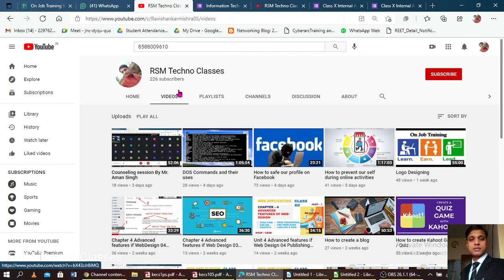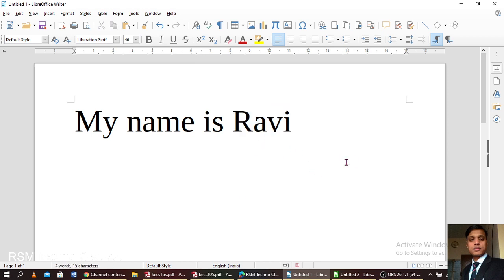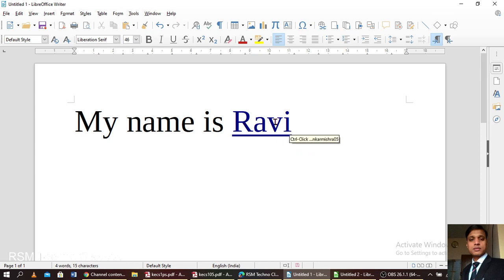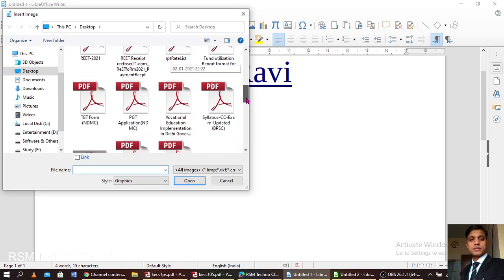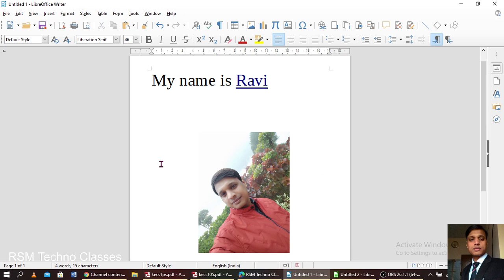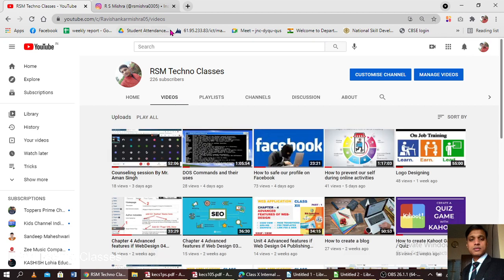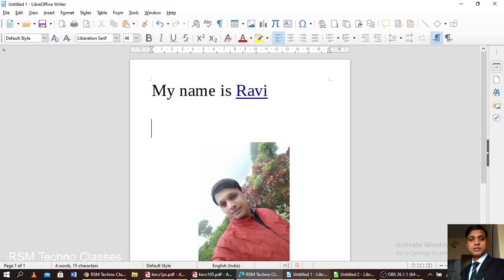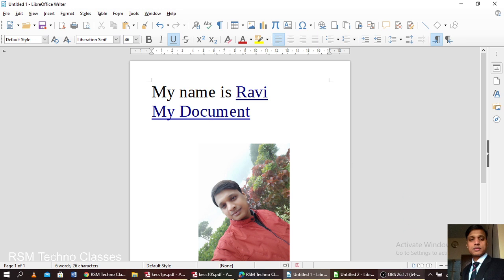How to connect the text with URL , File Folder , Object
Process to create hyperlinks hypertexte and connect the image through URL